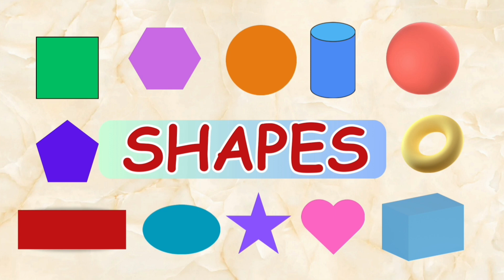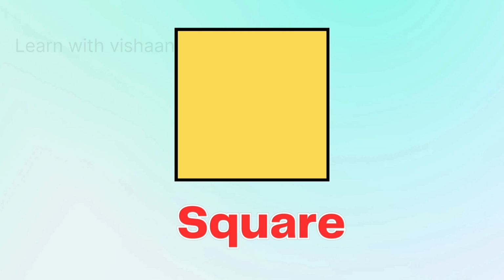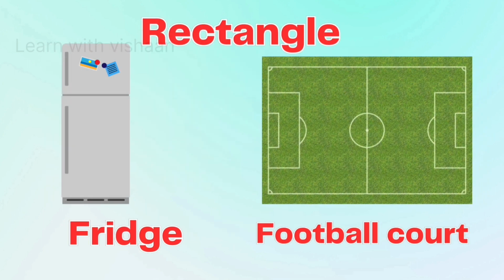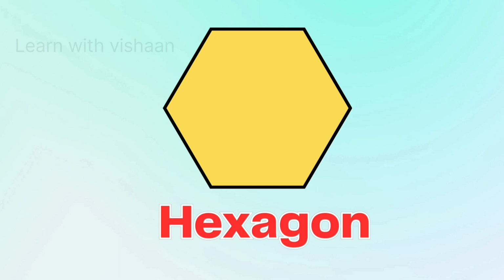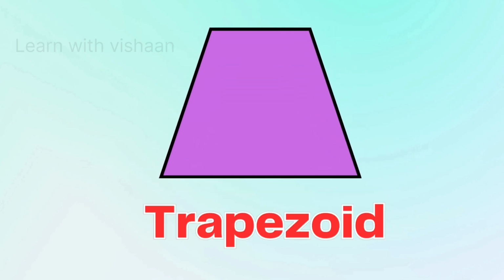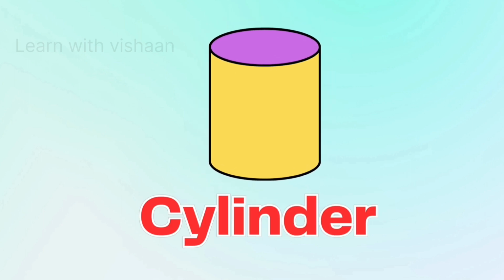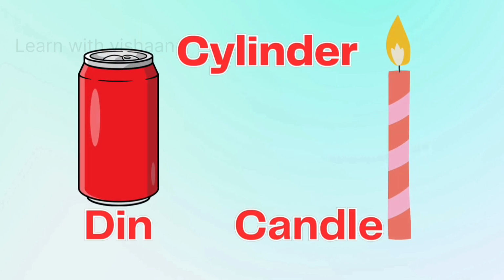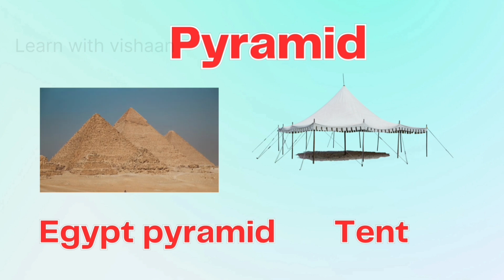Shapes Name for kids|Shapes name with examples|kids learning videos|Learn 2D&3D Shape names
Learn basic shape names
Shapes name for kids,
Circle
Semicircle
Oval
Square
Diamond
Rectangle
Star
Trainangle
Heart
Rhombus
Pentagon
Hexagon
Parallelogram
Trapezoid
Arrow
Plus
Cube
Cylinder
Cuboid
Sphere
Torus
Cone
Pyramid
Crescent

Keep supporting us..@VichuVishaandiary

I hope this video is useful you...
I'll update  more new videos for learning..